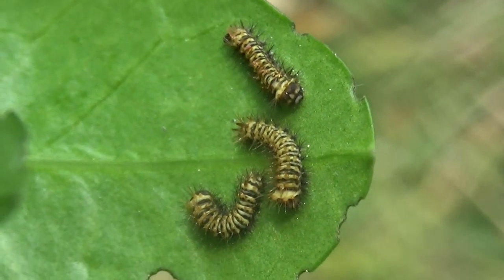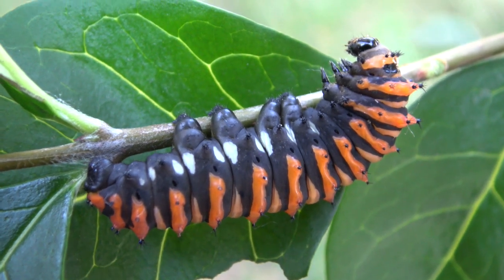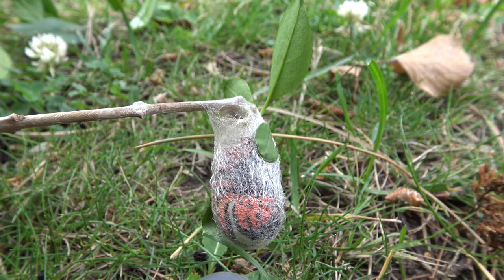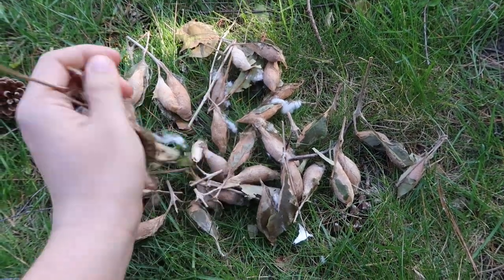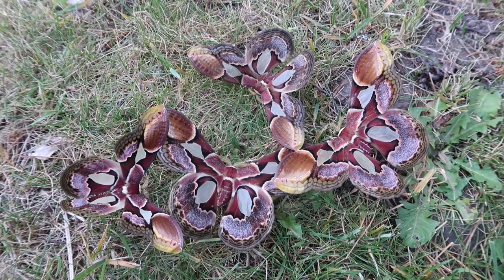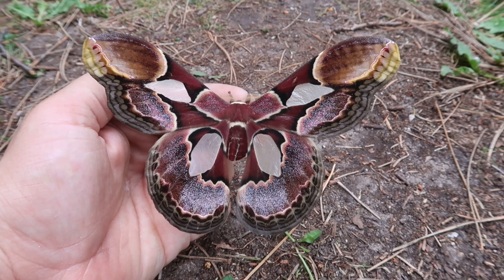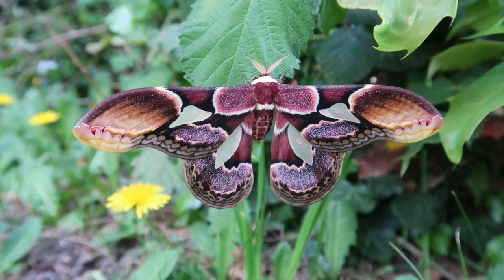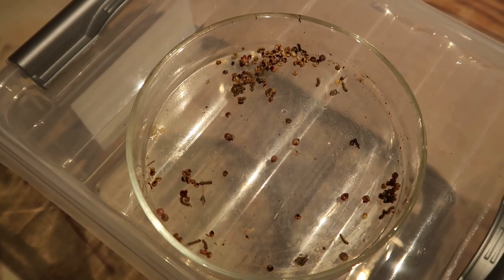Moth Story: Breeding a BEAUTY! Rothschildia erycina - Tropical American Silkmoth with Bart Coppens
Is donating Money not interactive enough for you? I have an Amazon "wishlist". If you order any item from my wishlist, it will be SHIPPED to my adress as a suprise gift. My list can be found
They are items I want, or need for my channel.

want to see a summary of all my content in a single link?

My mission as a YouTuber is as follows:
1. Inspire people to admire insects (butterflies & moths in particular) more, and realise how important, beautiful, complex and fun these animals are. Insects are the most important animals in our environment, but get the least attention!
2. Promoting (ethically!) breeding moths and butterflies in captivity, and providing notes, tips and caresheets, to help other people breed them.
3. Subtly point out environmental issues, to get my audience more aware of the fact our environment needs more support, and make people care more about nature in general.
4. To supplement my career as independent entomologist, and provide a free and accessible source of information online.
5. To entertain - social media is entertainment after all, no matter how much we pretend it's science - to be succesful, one has to be entertaining, and provide interesting content to take peoples mind off other issues.
6. Use my influence in a positive way, that generates more attention towards species of animals that have been severely neglected by science.
7. To raise more funds that I could use to produce more, and better quality content in the future.